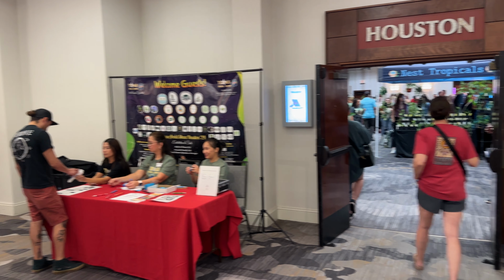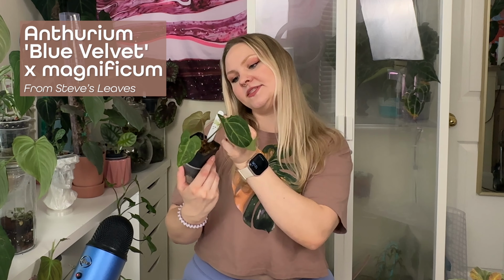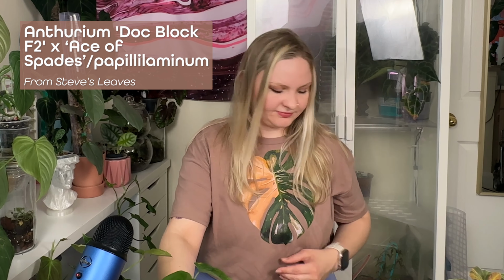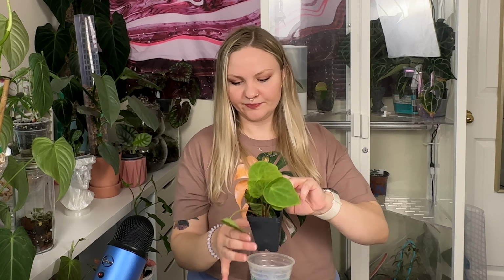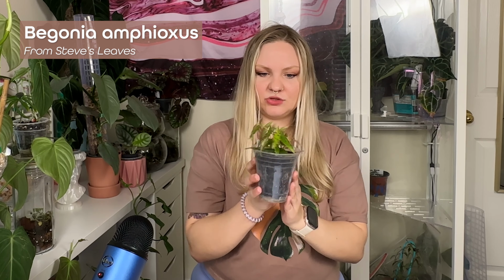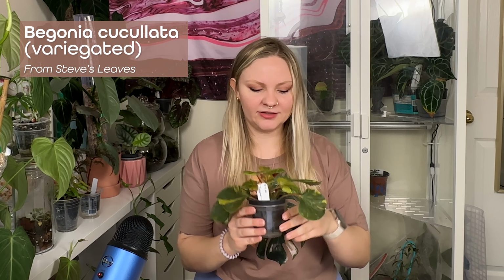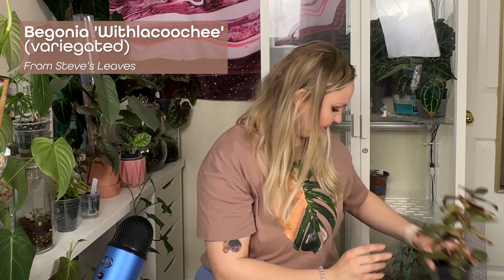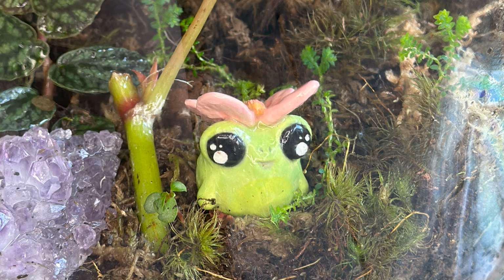Texas Aroid Show 2024 Vlog & Haul 🌿✨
Welcome to my experience at the Texas Aroid Show 2024! 🌿✨ Join me as I explore this incredible event dedicated to aroid lovers and plant enthusiasts alike. From unique and rare aroids to classic favorites, I'll guide you through some of the exciting plants on display and share the highlights of the show!

🌱 Whether you’re a plant collector or just curious, I hope this video inspires you to expand your own green collection!

🪴 Chapters
0:00 - Intro & Walking Through the Show
1:50 - Plant Haul
2:40 - Anthuriums
5:10 - Begonias
12:25 - Miscellaneous Plants